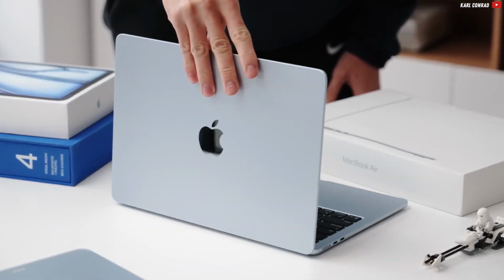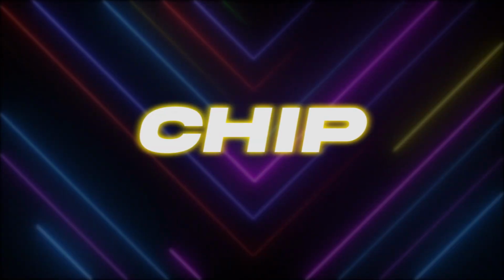Apple 2025 MacBook Air M4: Watch Before Buying! (512GB SSD)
*Check The Prices Now:*
👉 MacBook Air M4 (15-inch)
👉 MacBook Air M4 (13-inch)

In this video, you'll learn everything you need to know about the Apple 2025 MacBook Air laptop with M4 chip!
Credits:
* We assume no liability.
* All information without guarantee.
* These are video excerpts from the manufacturers and other content creators.